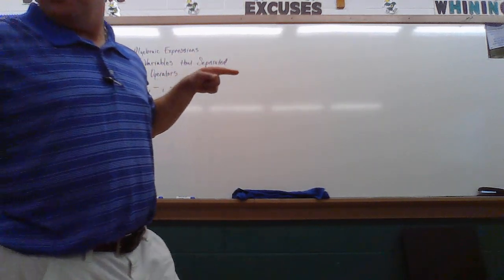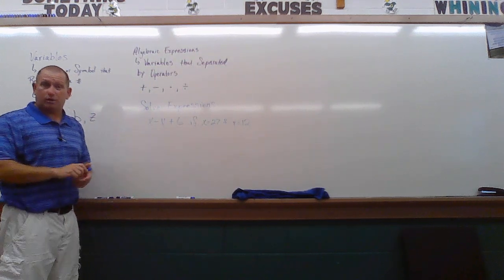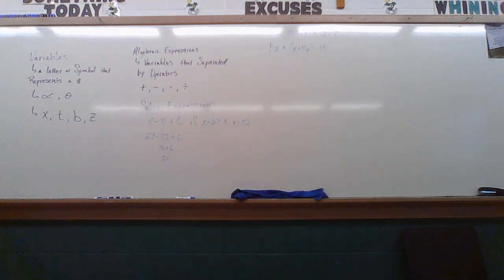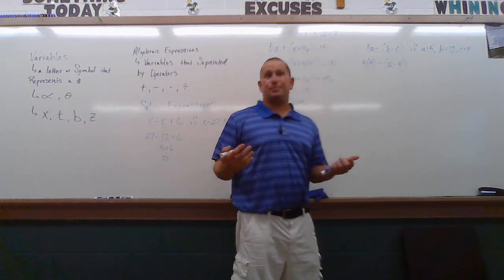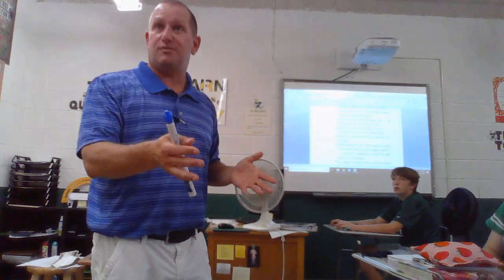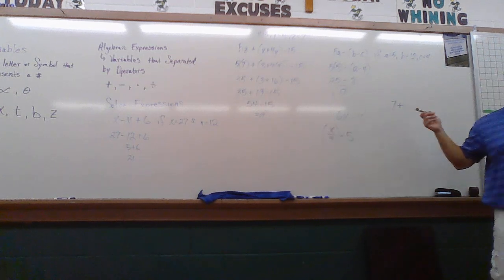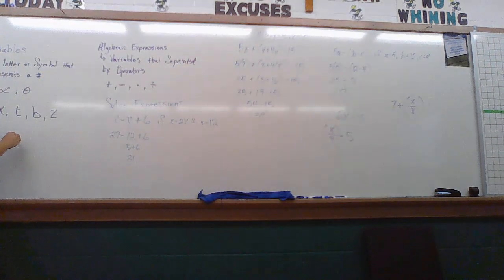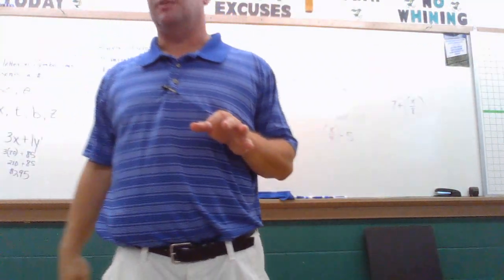7th/PreA Section 1-3